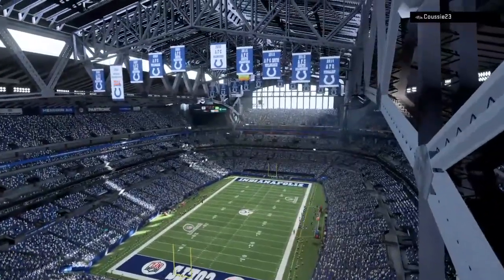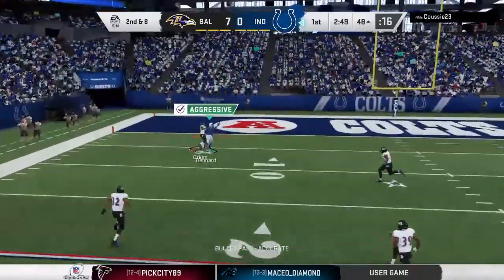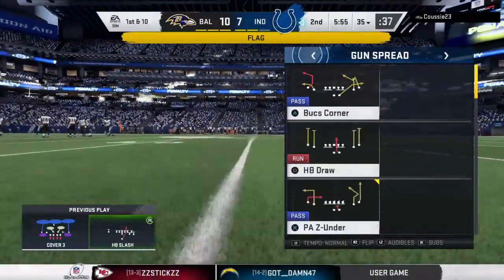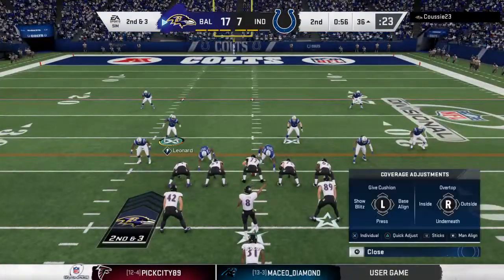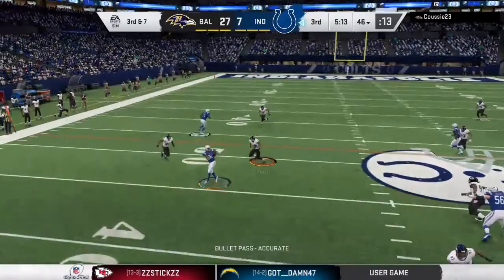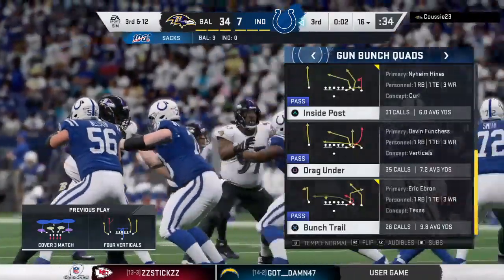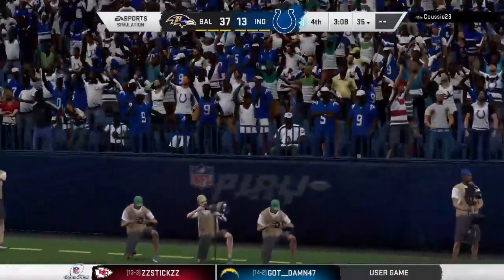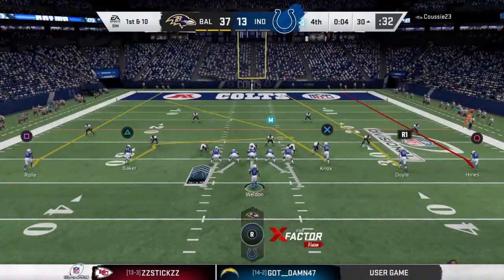LOC Season 3 Playoffs Div Round vs Ravens